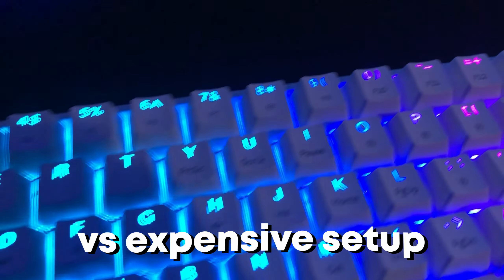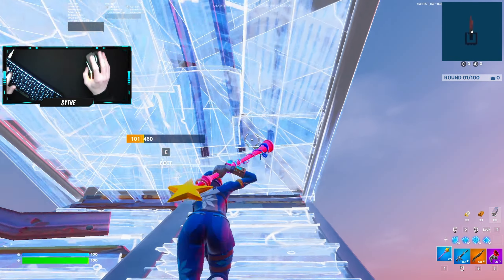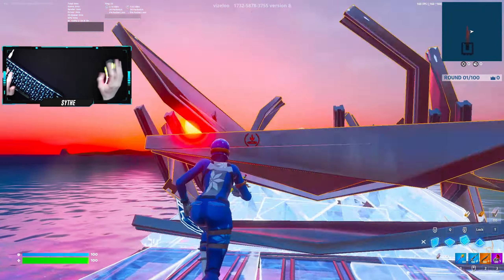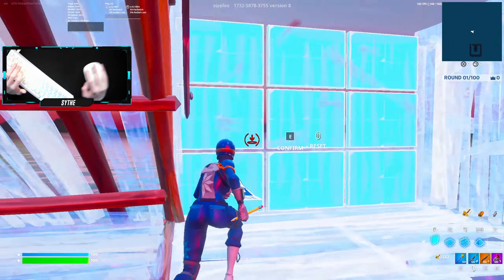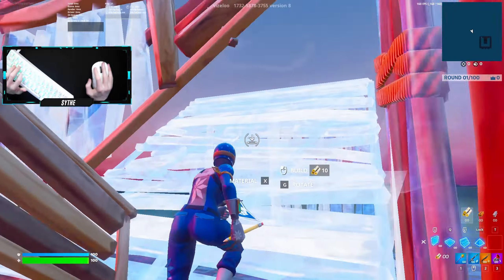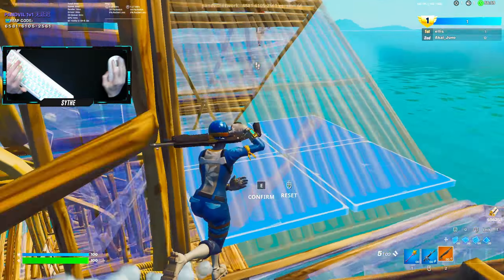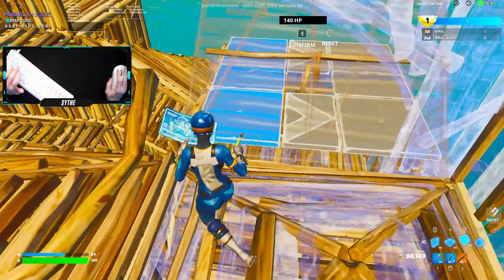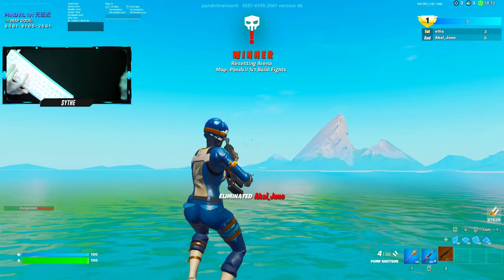CHEAP vs EXPENSIVE Setup! (Fortnite)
My Gaming (PC) Parts :
🔹️MOTHERBOARD - MSI H510M-A Pro
🔹️CASE - CORSAIR iCUE 220T ATX Mid-Tower PC Case - Black

fortnite song,
fortnite chapter 3 trailer,
fortnite event,
fortnite arena,
fortnite ariana grande,
fortnite ali a,
fortnite asmr,
fortnite animation,
fortnite aimbot,
fortnite afk xp glitch,